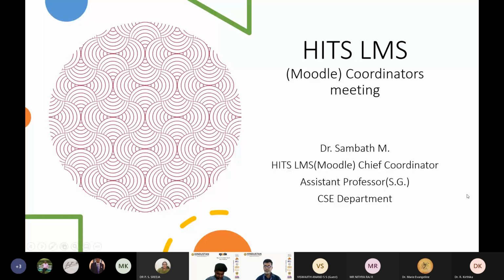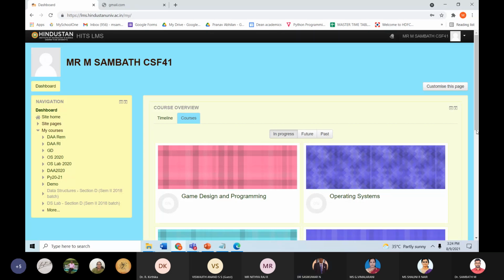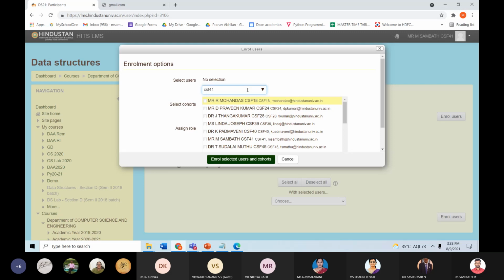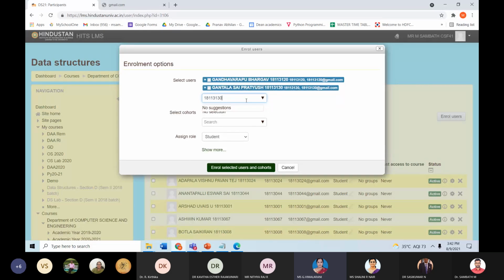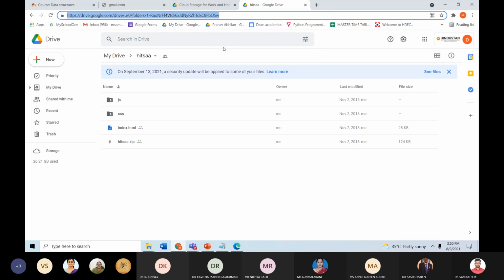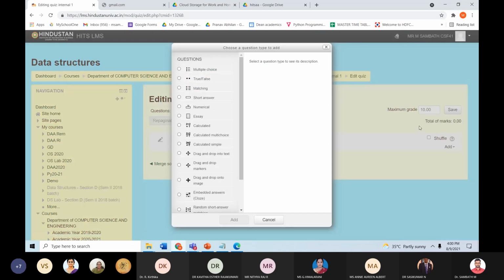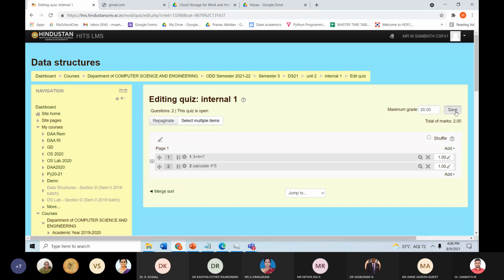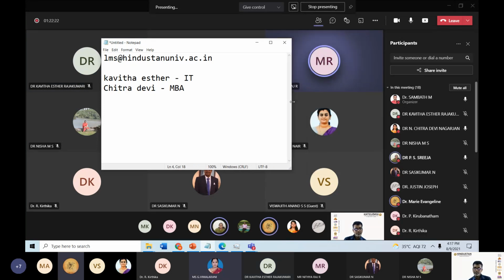LMS Moodle Course creation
LMS Moodle Course creation and user enrollments